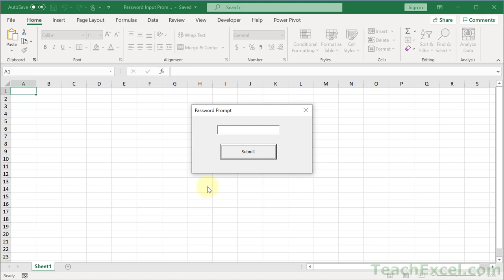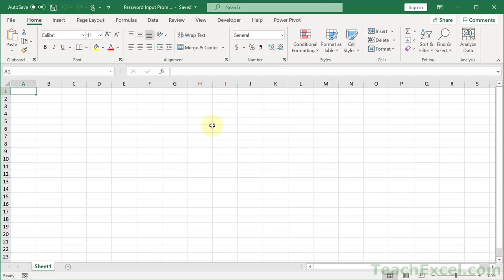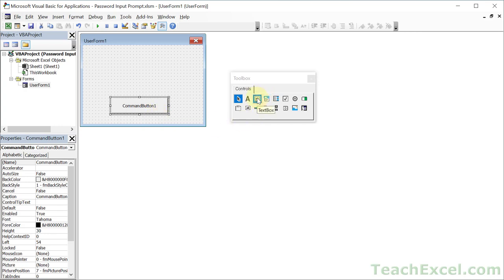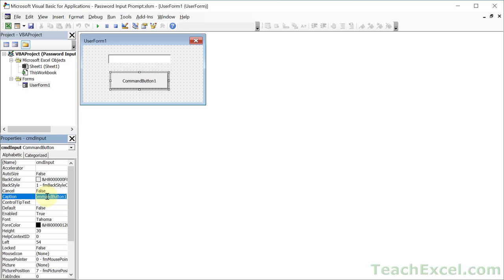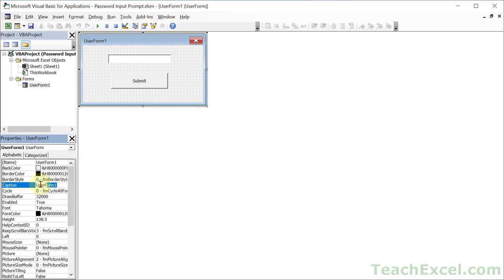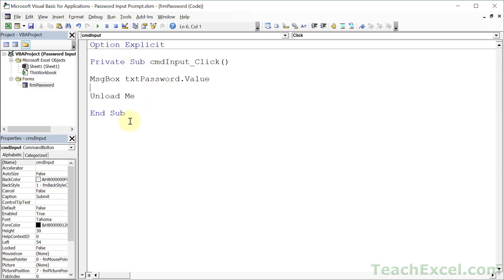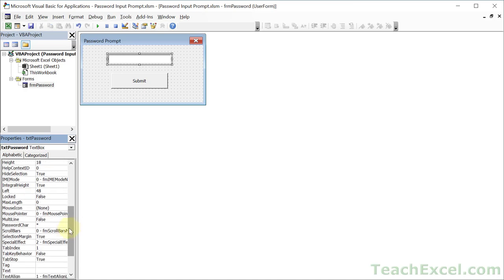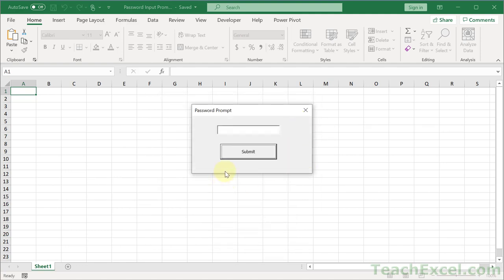Make a Password Prompt Input for Excel (With Masked Input)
How to make a Password input prompt window for Excel and mask the input so that you can't see what is being typed into the window.

This tutorial also shows you how to:
- Create a Basic UserForm in Excel
- Run a UserForm in Excel
- Close a UserForm in Excel
- Mask Input in Excel

This tutorial is made for beginners, and, though it requires using a little bit of VBA and creating a UserForm, the entire process is shown in an easy-to-follow manner from start to finish.

TeachExcel.com